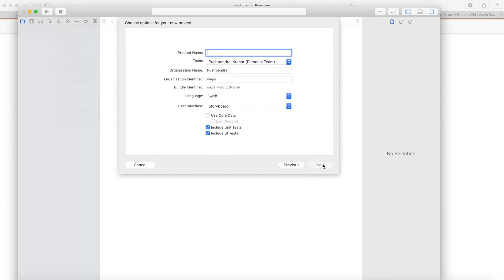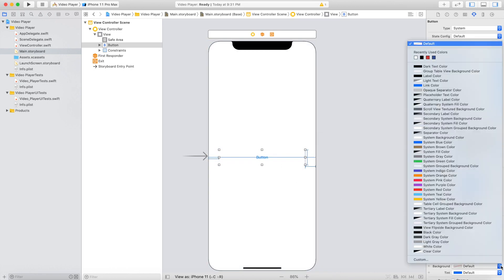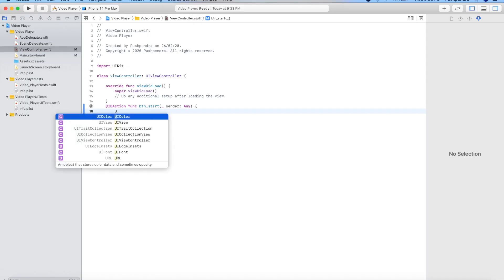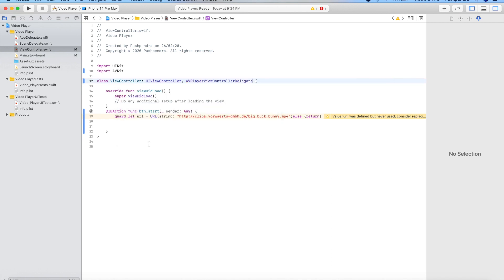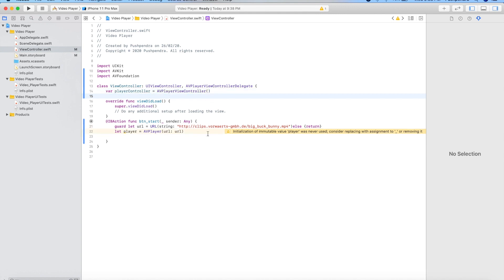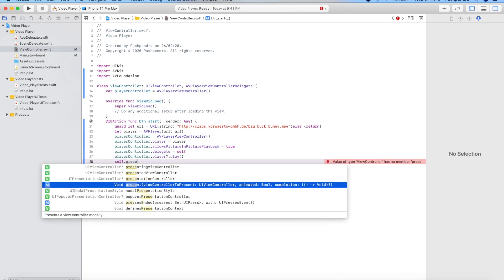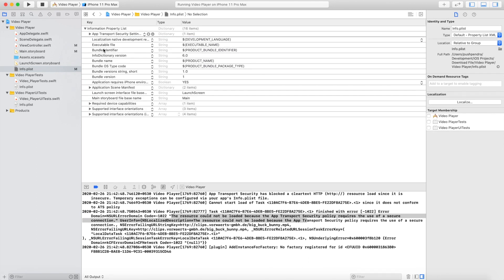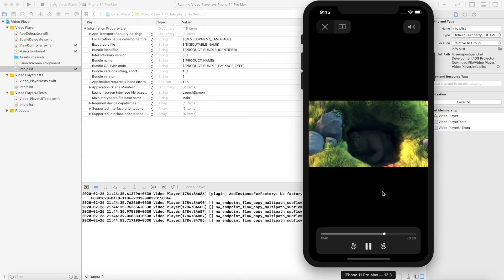Play video in iOS | Swift 5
Thanks for visiting on my channel. I hope this tutorial may help you. In this tutorial I will explain you how to play video in swift 5 and how to do video streaming. So Watch this video for learning sort trick.